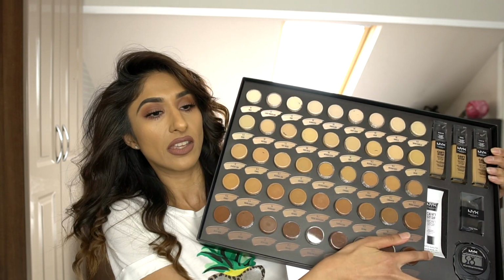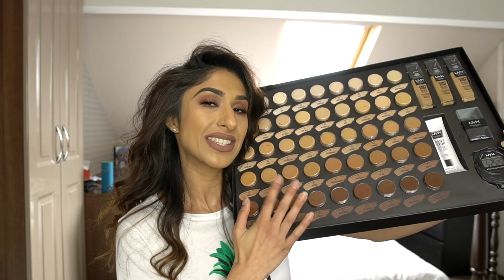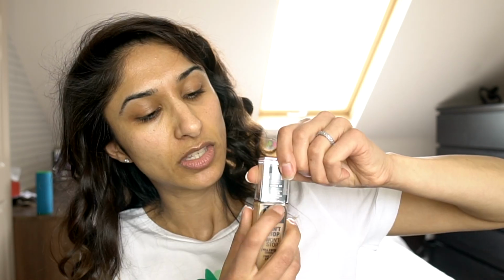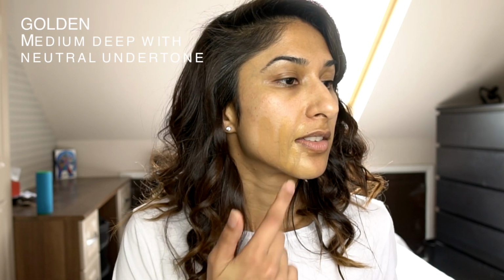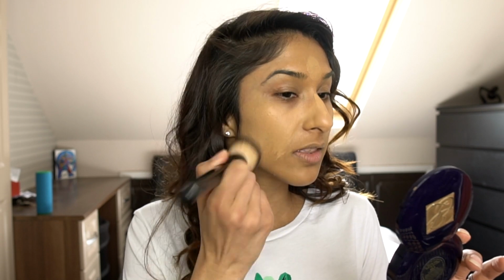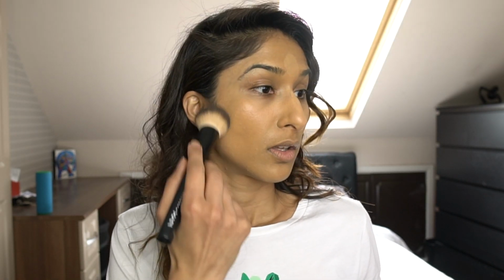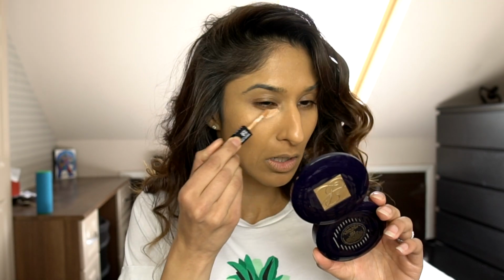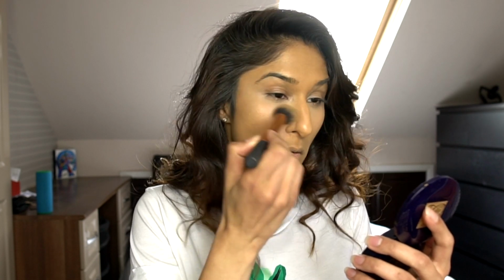REVIEW & DEMO!! NYX - CAN'T STOP WON'T STOP FOUNDATION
Hello everyone!

Today I'm reviewing the new highly anticipated full coverage foundation by NYX Professional Makeup - the Can't Stop Won't Stop foundation.

I will be swatching, reviewing and testing out the product as well as performing a wear test.

Is it overhyped? Let's find out shall we. !